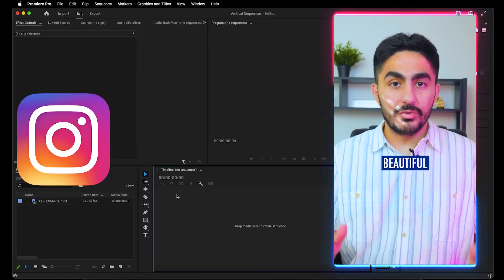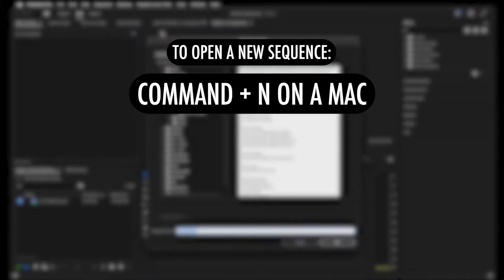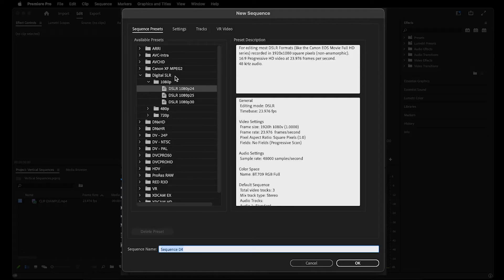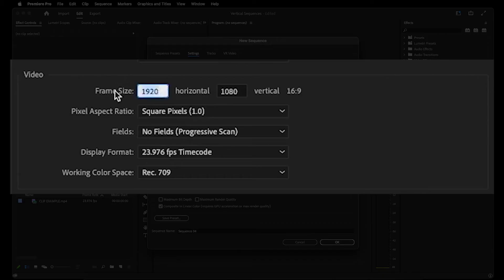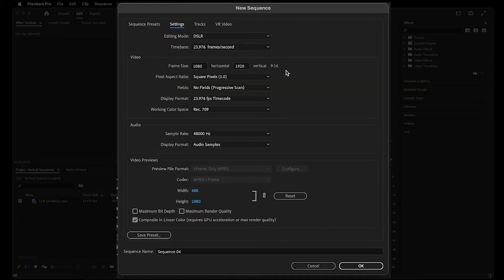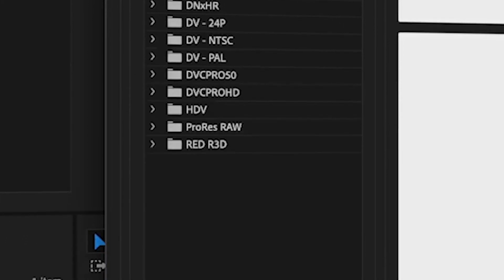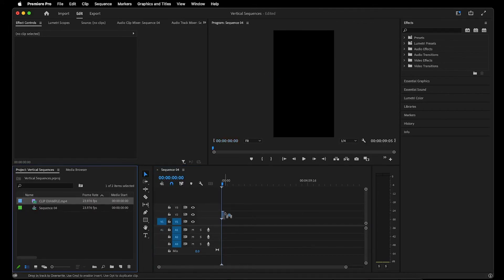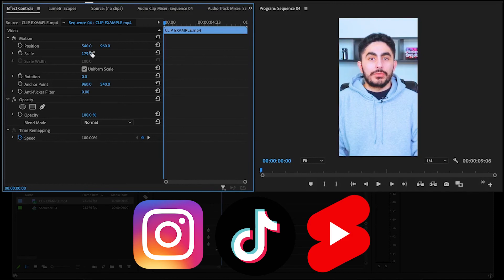Create Vertical Video Sequences in Premiere Pro (TikTok, Instagram Reels & YouTube Shorts)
How to Create Vertical Video Sequences in Premiere Pro (TikTok, Instagram Reels & YouTube Shorts)

In this One Minute Lesson I explain how to create a vertical sequence to edit your video clips in. These vertical sequences are the perfect size / aspect ratio for Instagram Reels, TikTok & YouTube Shorts.

CAMERA, AUDIO & LIGHTING EQUIPMENT USED TO CREATE MY YOUTUBE VIDEOS:
Camera Body
Lavalier Microphone
Neewer Ring Light

EDITING TOOLS:
External Hard Drive
Extra Memory Cards
USB-C to SD Card Reader
USB-C Multiport Adapter